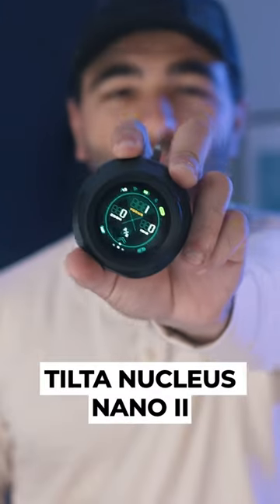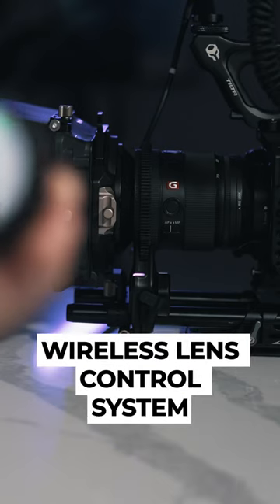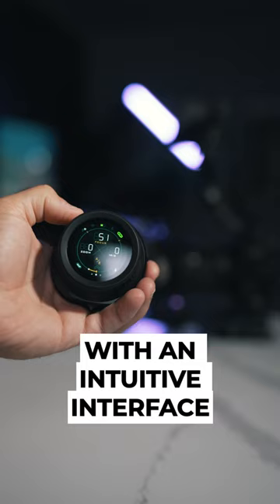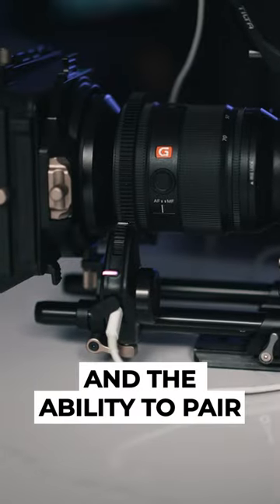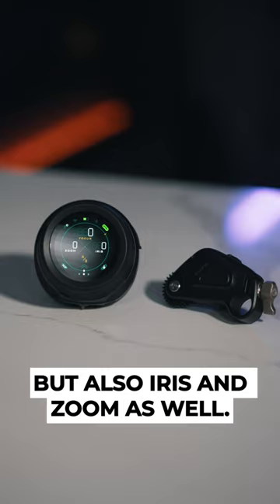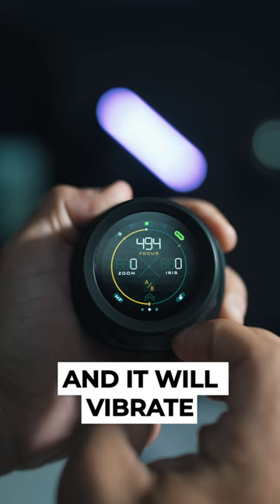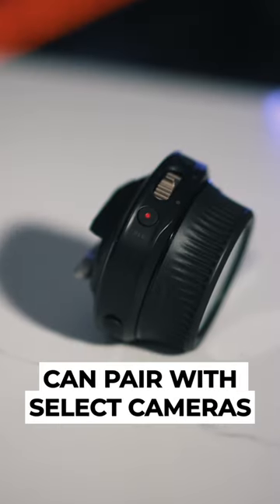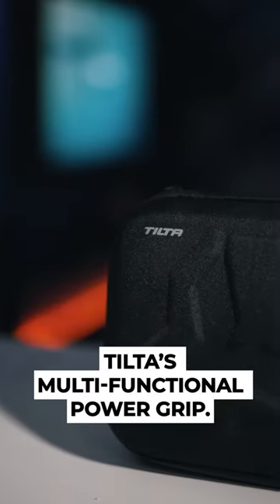Control your camera's focus, iris, and zoom... remotely?!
The new @TILTA  Nucleus Nano II makes it possible.